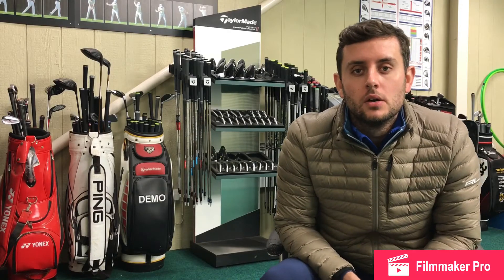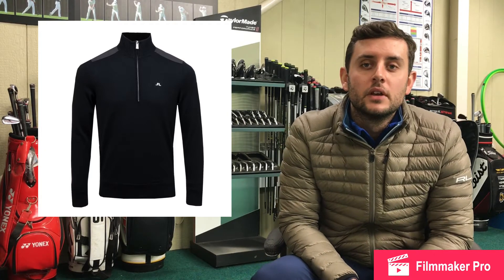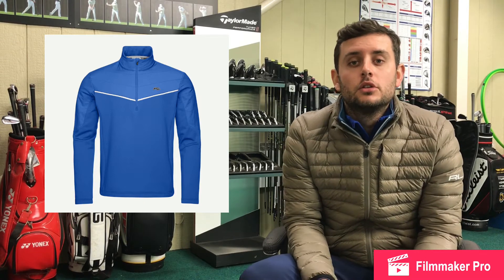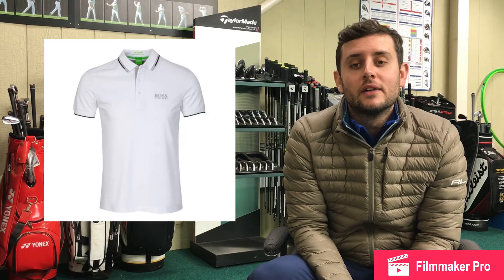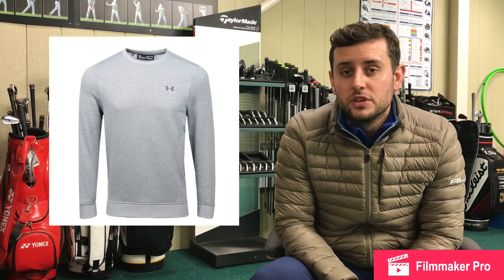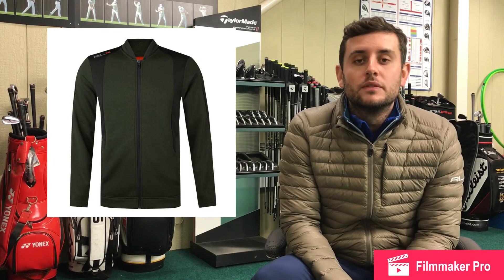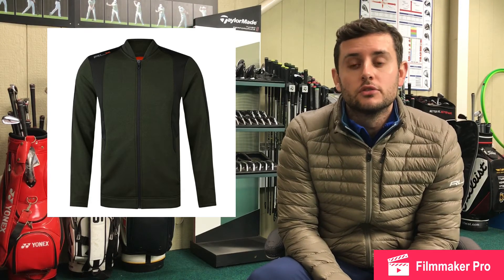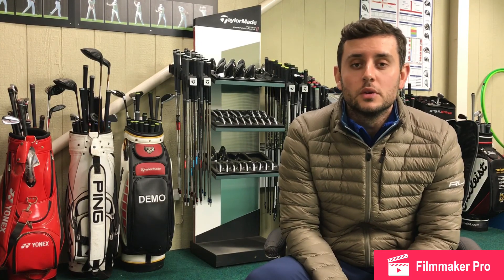My Top Golf Fashion Sales Picks January Edition! KJUS, J Lindeberg, Hugo Boss and more...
A run though of my top sales picks for January 2018, looking at some of the best bits from golf fashions top brands!

Windstopper Sweater Merino Black - AW17 £215

Speed Reader Half Zip Alaska - AW17 £179.95

Nothing on KJUS

BOSS GREEN PADDY PRO POLO SHIRT PS17 White £89

Sweater Fleece Crew Grey - AW17 £55

BOSS GREEN HAKAN 9 TROUSERS £120

RLX GOLF JACKET - DOUBLE FACED JERSEY - CYPRESS GREEN AW17 £159